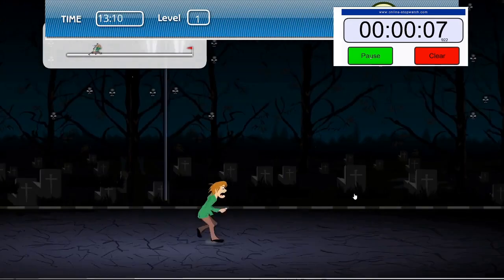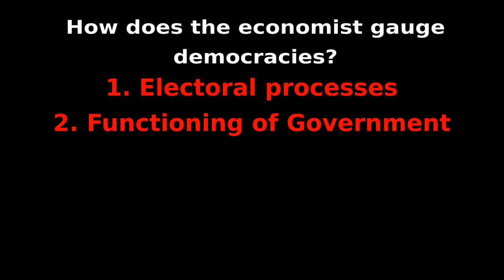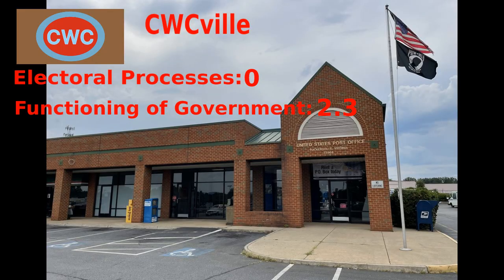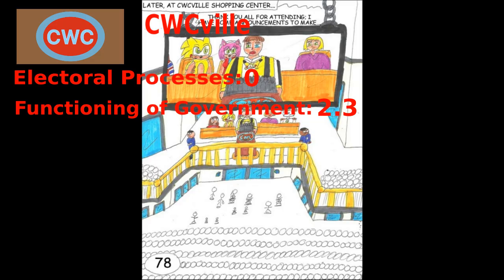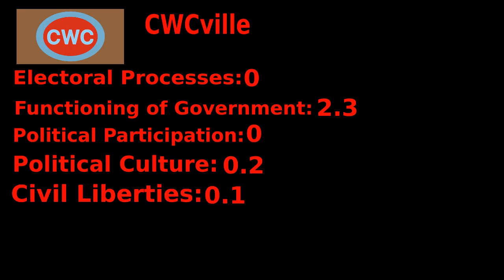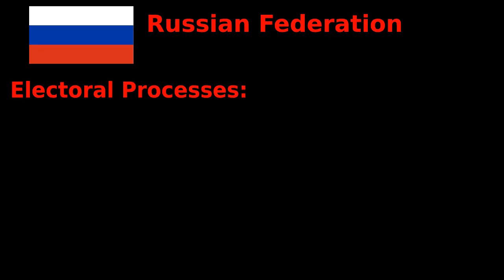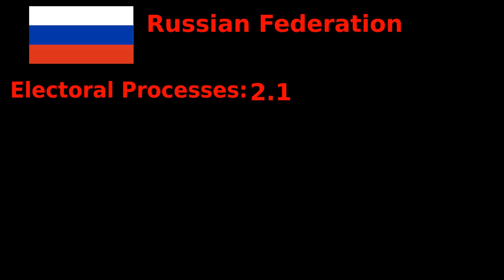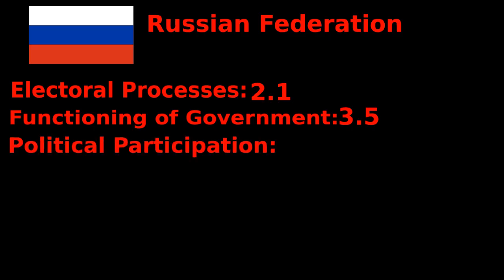Economist Democracy Index Episode 1: CWCville and Pokryshkin's Russian federation (The New Order)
Today I am doing something different, and today I will be ranking fictional regimes on the economist democracy index! Hope you enjoy!